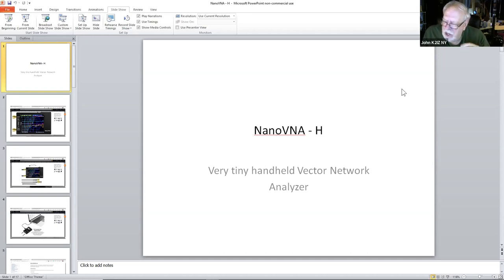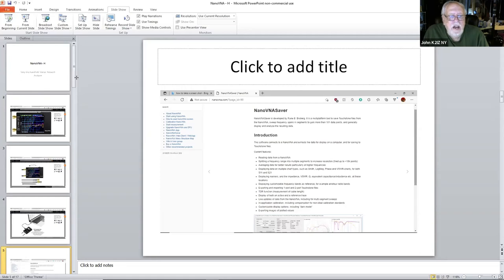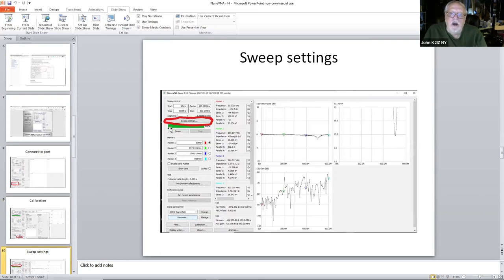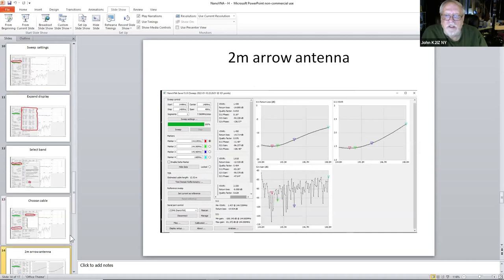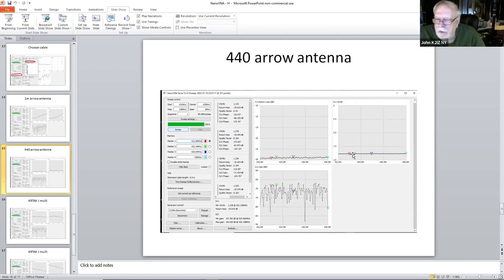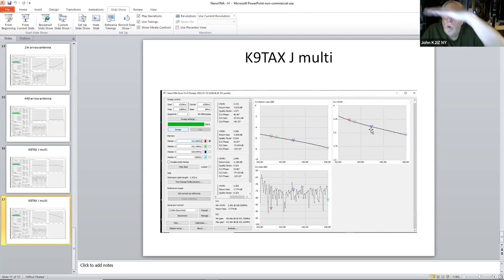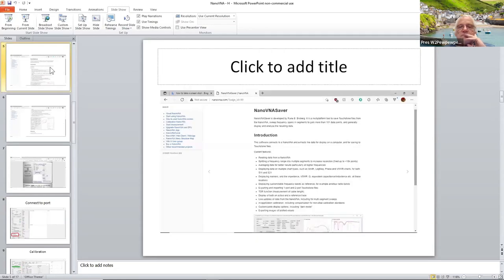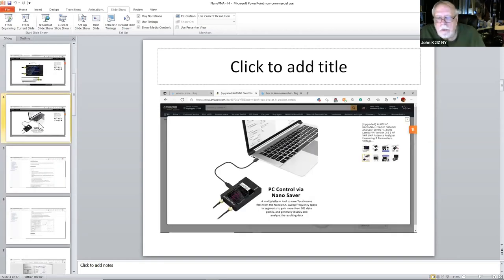John K2IZ NanoVNA Gallery View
John K2IZ presenting an overview of a NanoVNA antenna analyzer in our Zoom room on January 13th 2022.